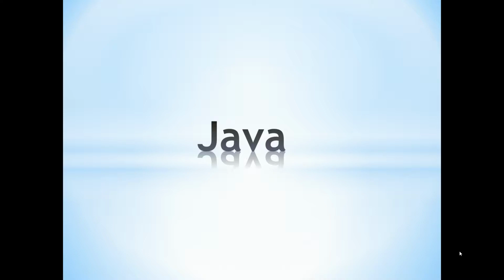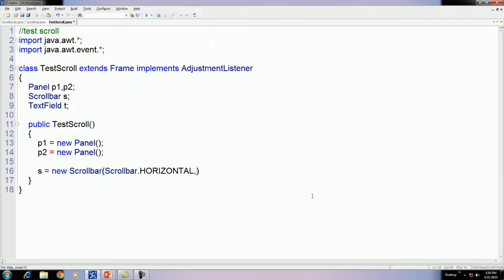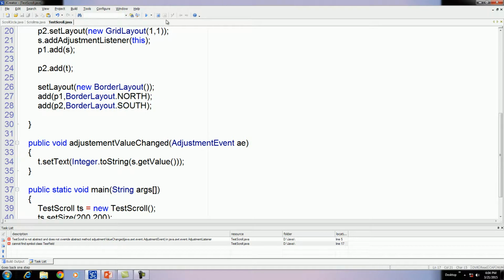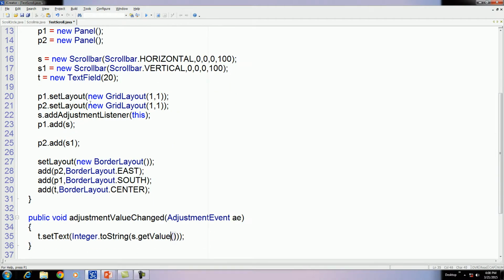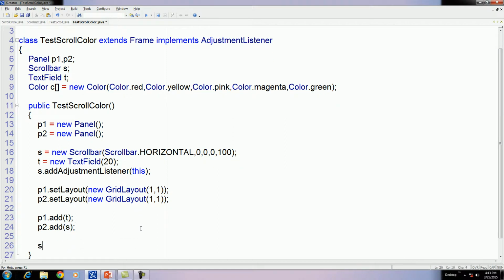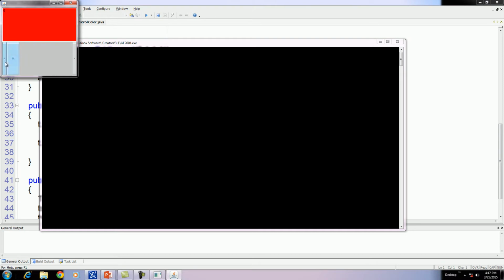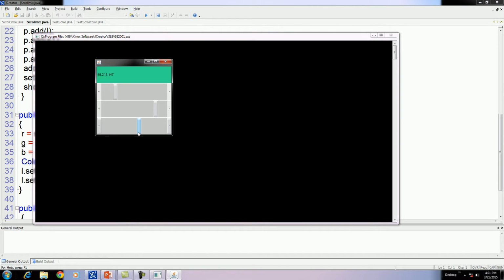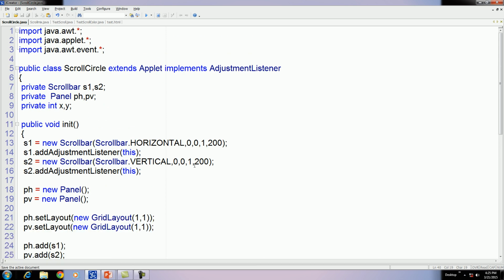Java Programming Language For Beginners - Part 26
Java Programming Language For Beginners - Part 26, Scrollbar, Slider Control, Horizontal, Vertical, Important Properties, Use Of Slider Control